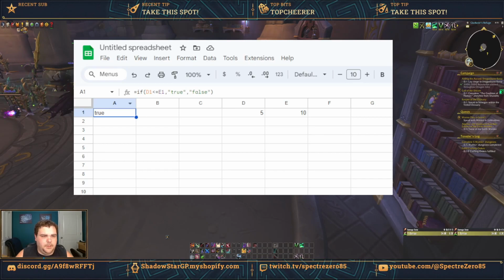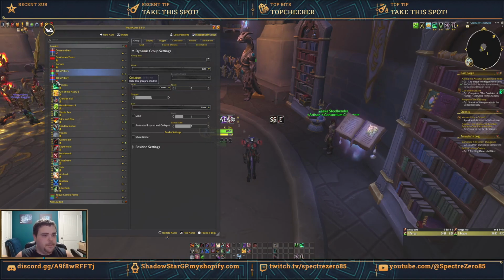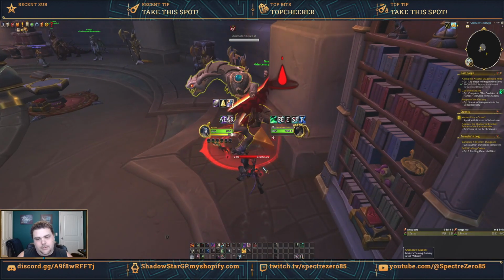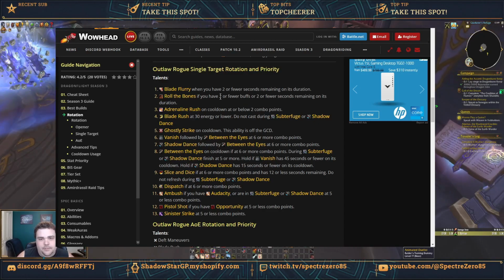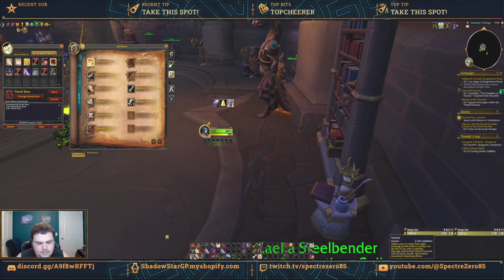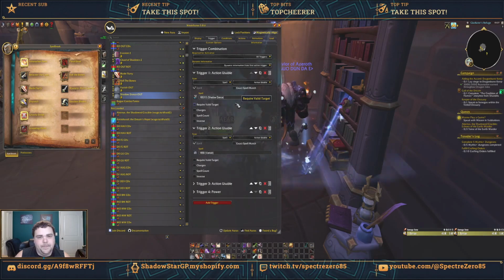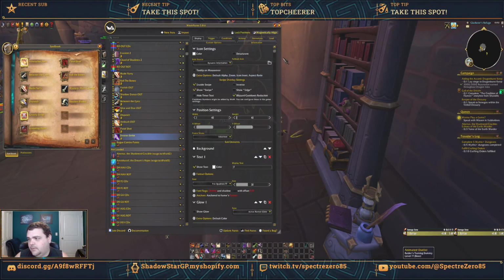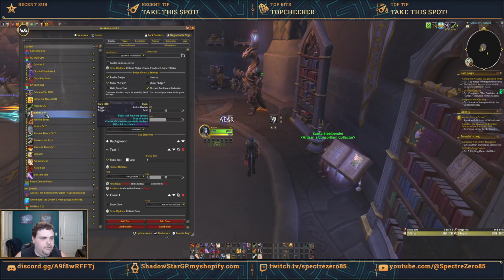Weakauras 101 Beginner's Guide to Setting Up Your Own Auras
Guide to creating weakauras from scratch and translating a rotation guide into auras.

WeakAuras is a powerful and flexible addon that allows the display of highly customizable graphics on World of Warcraft's user interface to indicate buffs, debuffs, and other relevant information.

Going over the settings in detail and bringing it back to basics to aid in helping users understand how auras are built.

Includes a walkthrough of creating a set of auras for outlaw rogue in 10.2, going over my thought process as I program the rotation in a set of auras, this can be a good primer for how to program a rotation for other classes and specs as well.